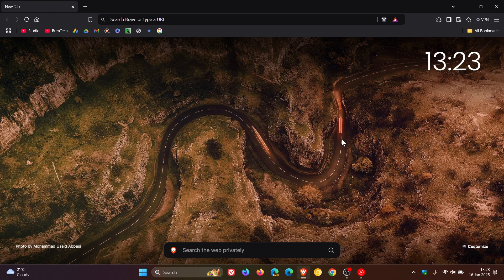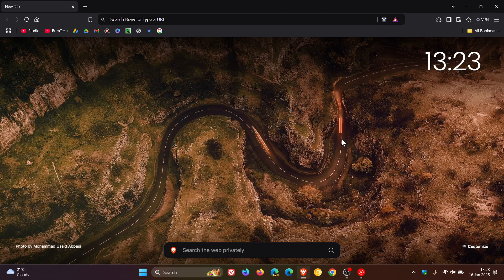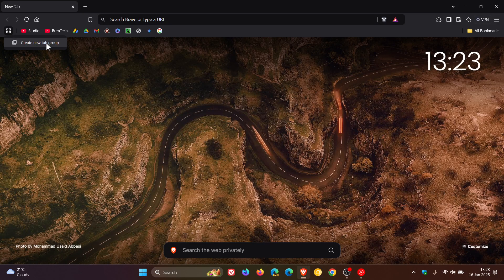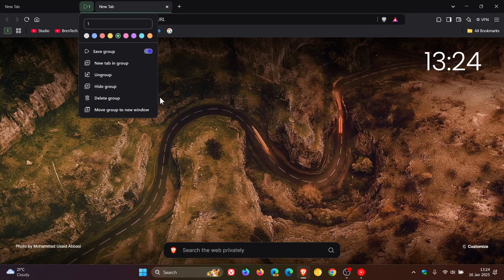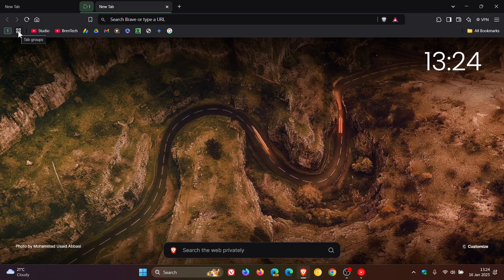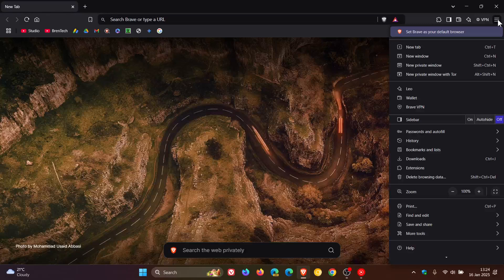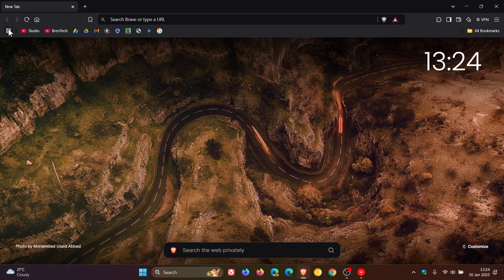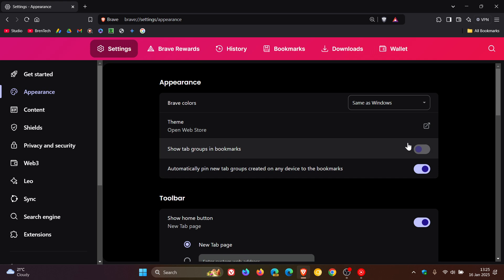How to Disable Brave Browsers New Tab Groups Button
Brave version 1.74 enables the feature by default.